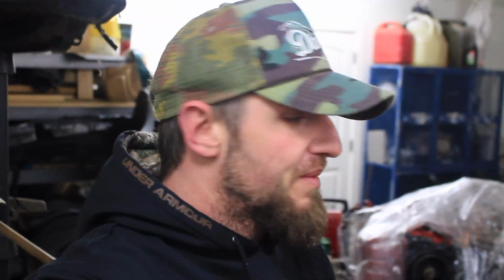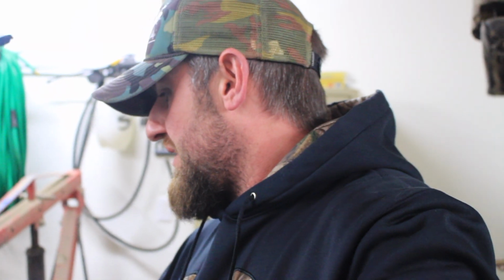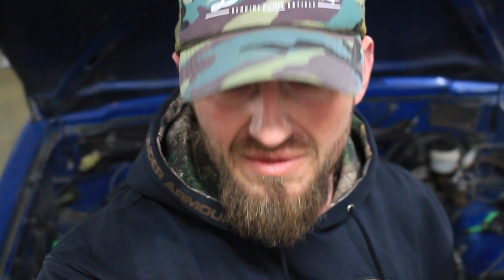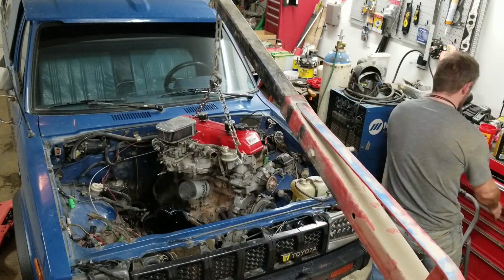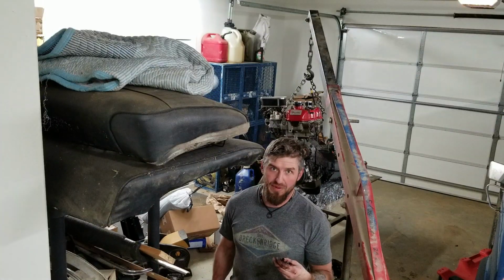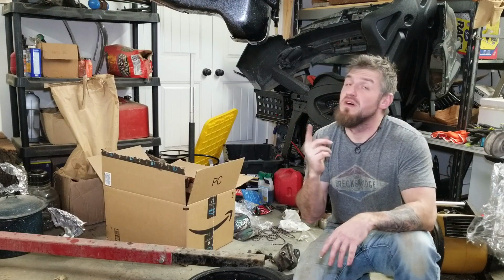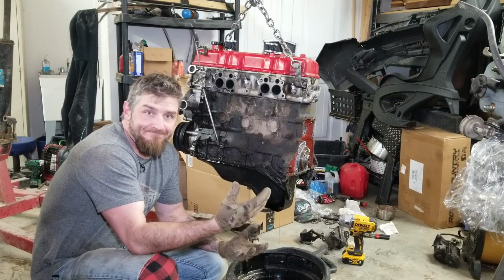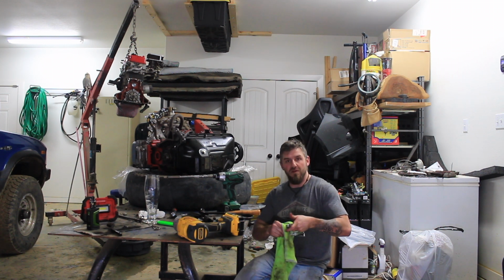First gen Toyota 4x4 weekend engine swap by myself!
Well I am finally getting around to putting a rebuilt motor in the Blue Brahma, A 1982 Toyota deluxe longbed 4x4 with a factory optioned Brahma camper.

This is the first video me and my son worked on together so take it easy on us!